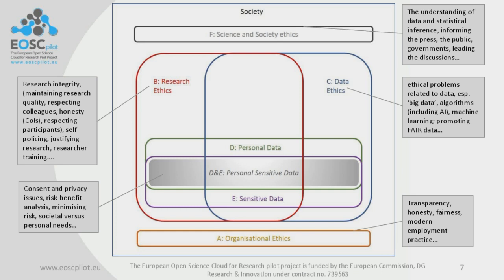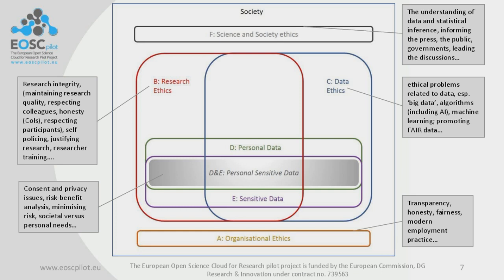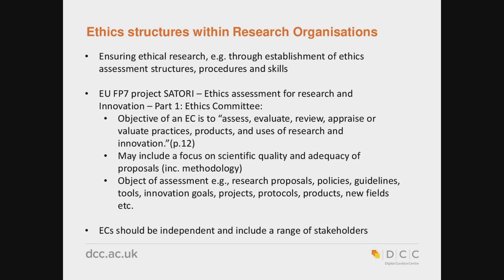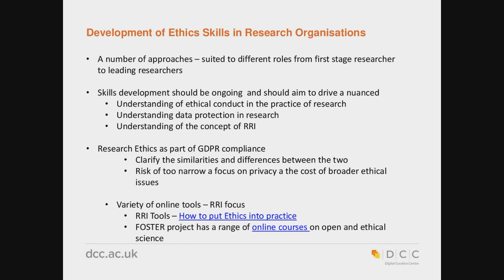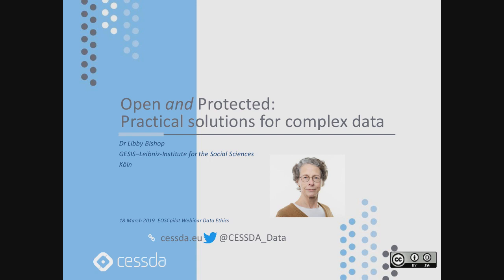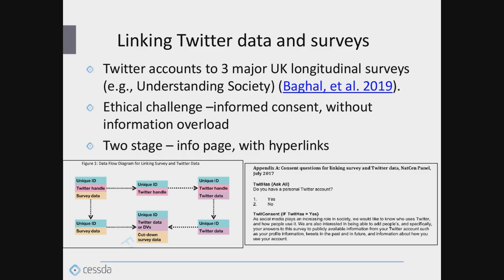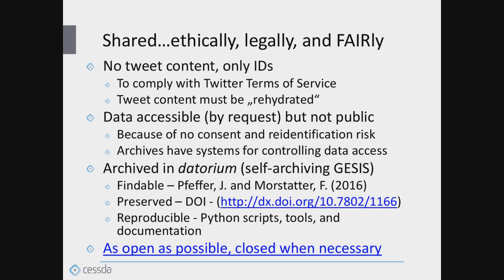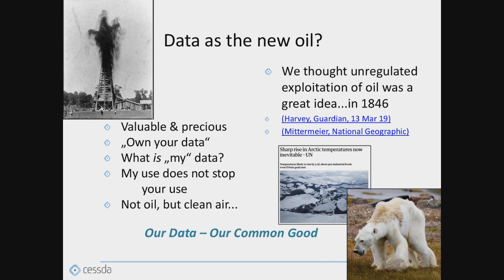EOSCpilot & LIBER Webinar: Ethical Issues & Skills in the European Open Science Cloud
The implications of ethics and private/sensitive data are often underappreciated and misunderstood. At the same time, the European Open Science Cloud requires both researchers and service providers to have a high degree of awareness and competence on these topics.

Policies covering ethical issues should not be an add-on but a key element of research practice from day one. Equally, appropriate support for dealing with ethical issues and research integrity in the EOSC should not be a box-ticking exercise, but an ongoing activity for researchers and infrastructure/service providers.

On Monday, 18 March at 1500 CET, these topics were be discussed during a joint webinar from LIBER and the EOSCpilot project.